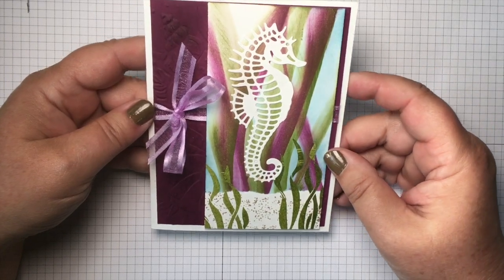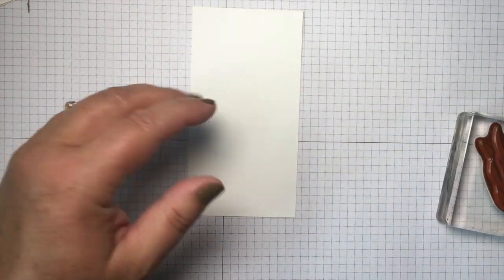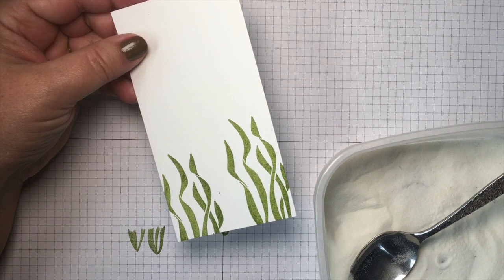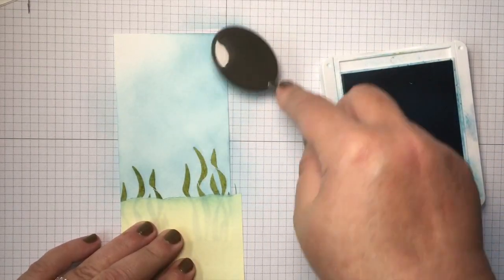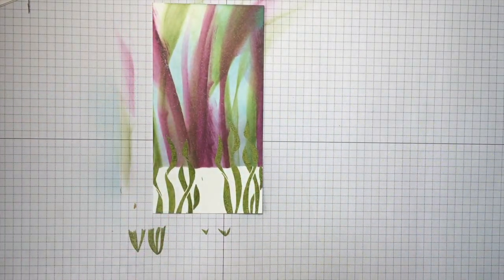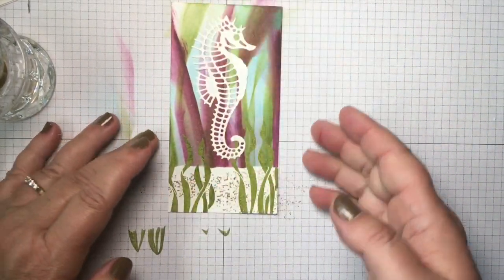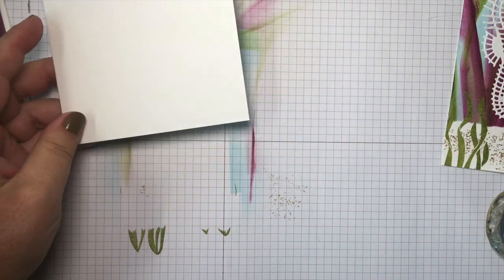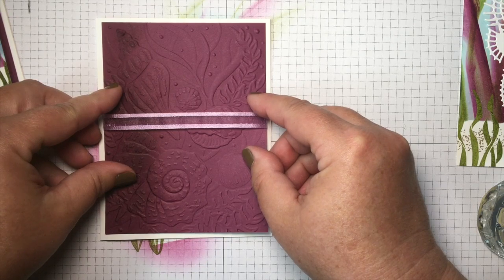Seascape Stampin' Up! Card Tutorial with Michelle Zindorf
Follow along with my step by step stamping tutorial to create this Seascape Card.

Fresh Freesia 3/8" (1 Cm) Open Weave Ribbon [155615] - Price: $7.00
3" x 3" post it note